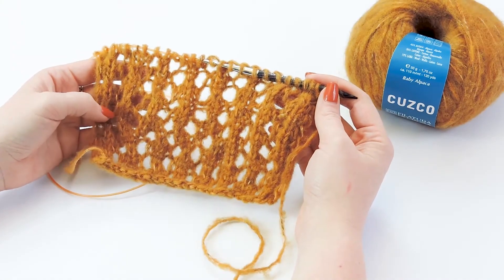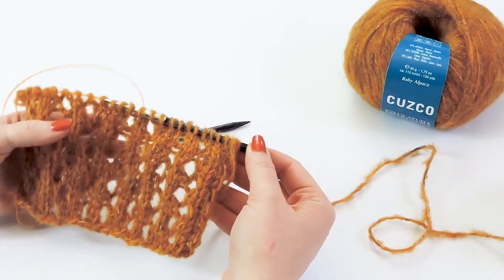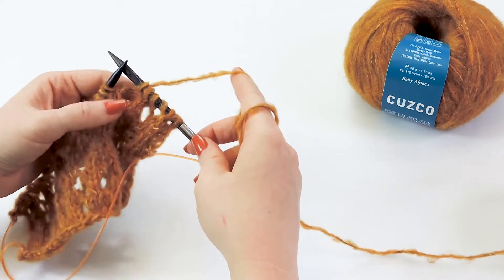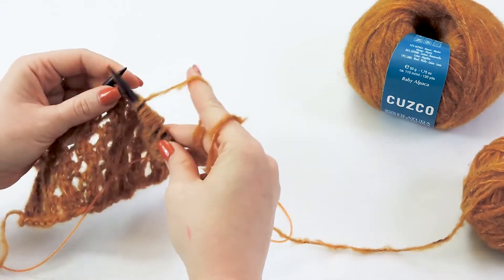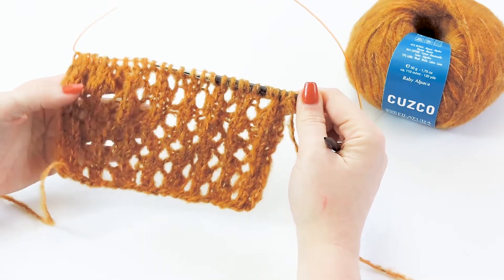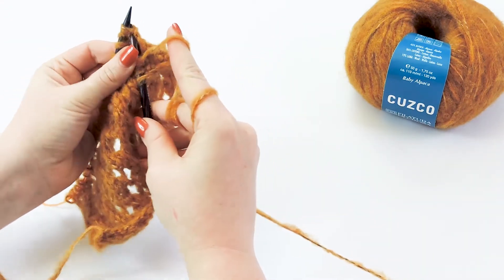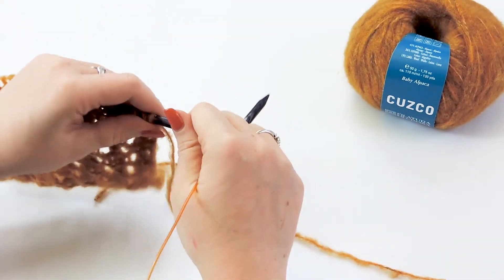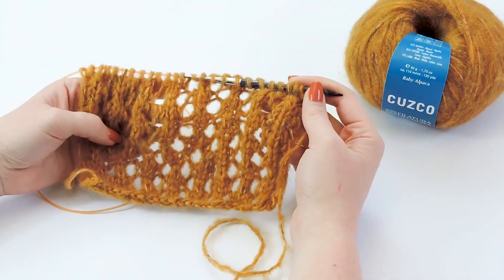Filatura Di Crosa - How to Knit The Vittoria Poncho Lace Stitch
We're teaching you how to knit the lace stitch found in our Vittoria Poncho. Don't be intimidated by the beautiful ornate detailing, our tutorial is sure to have you knitting lace in no time!